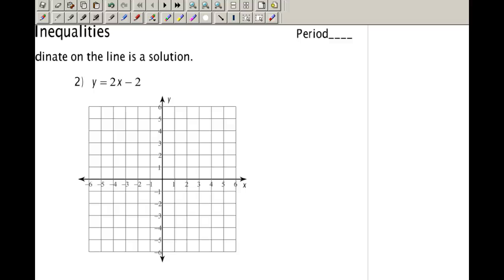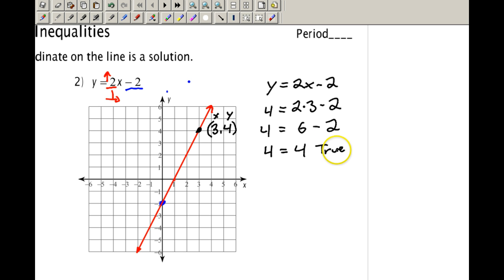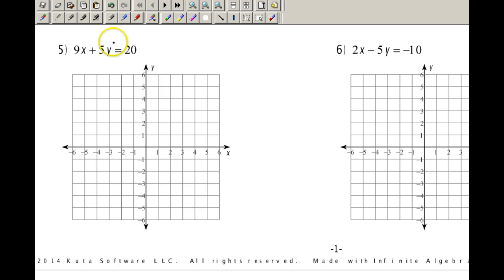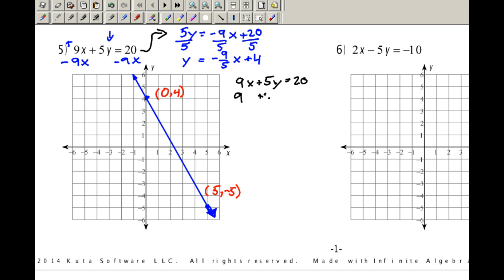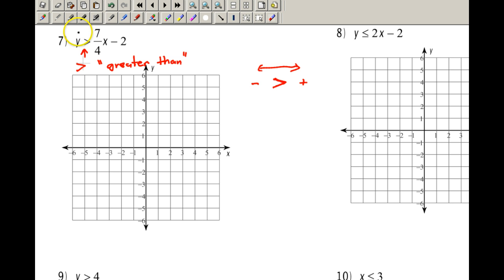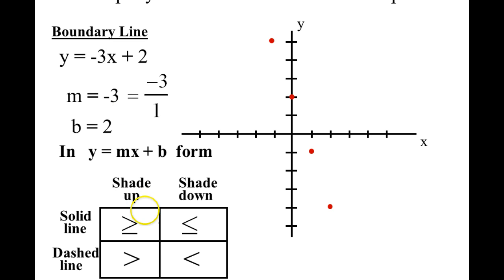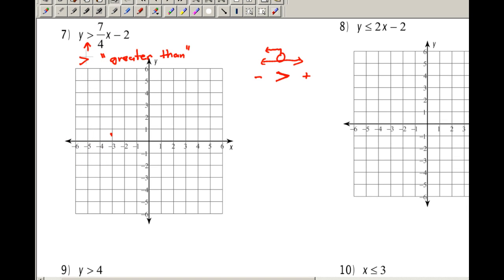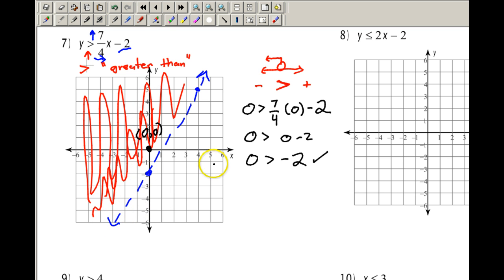2014.11.14 #38 Graphing Linear Equations and Inequalities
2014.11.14 #38 Graphing Linear Equations and Inequalities